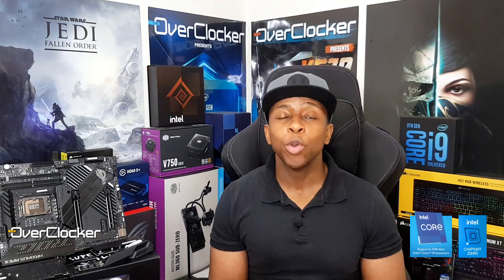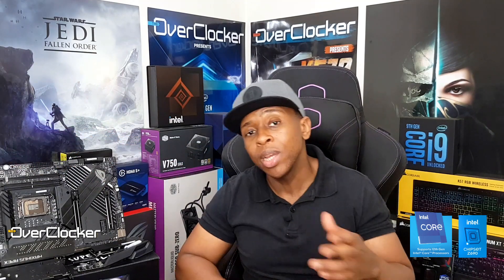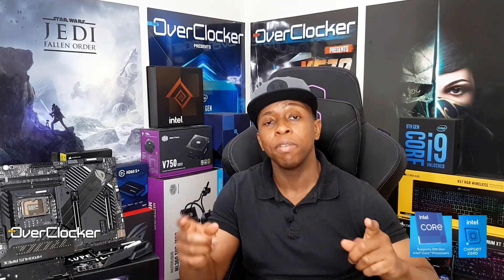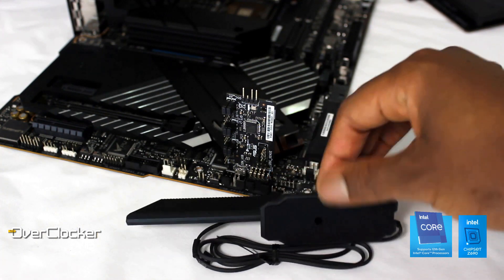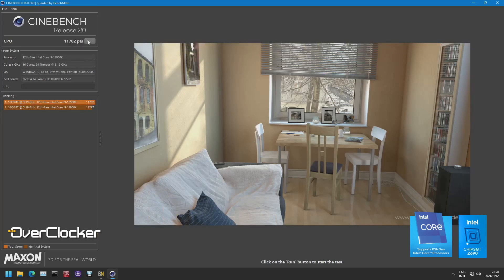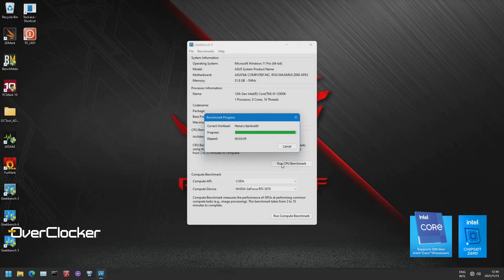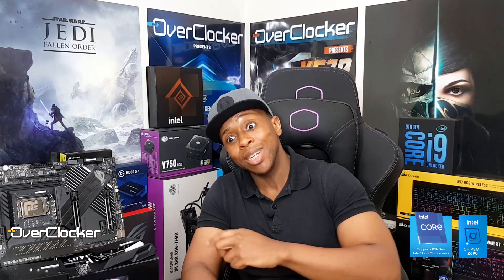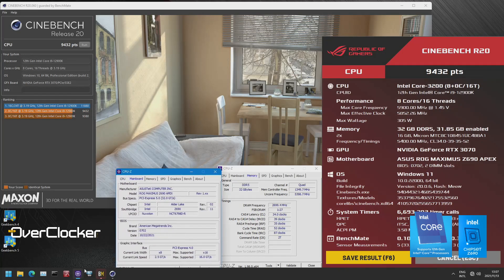ROG MAXIMUS Z690 APEX Experience (Built for Overclocking)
This is the video component of TheOverclocker Presents - ROG MAXIMUS Z690 APEX magazine. You can check out the full publication over here.